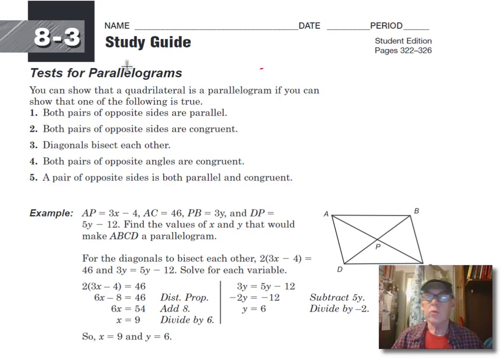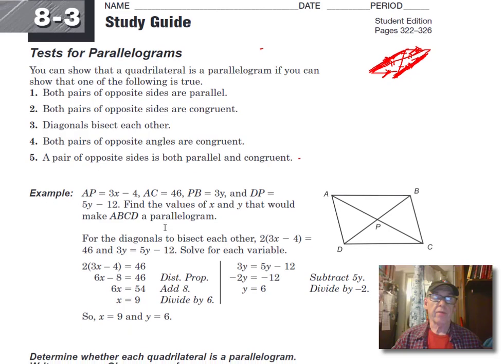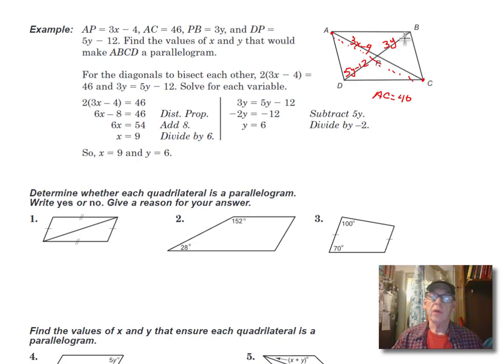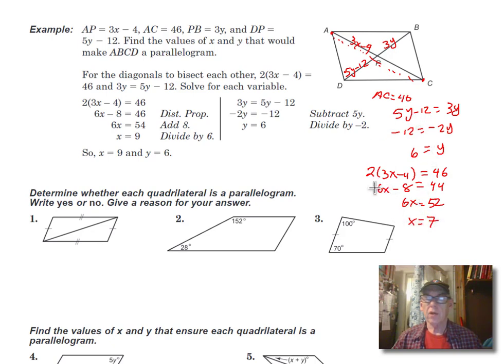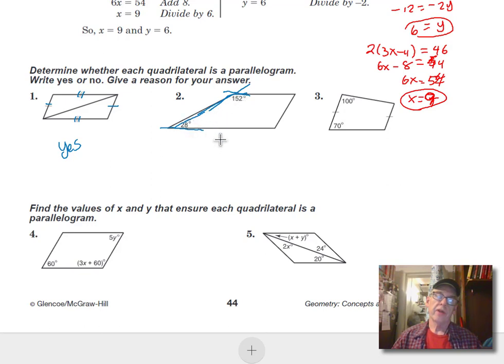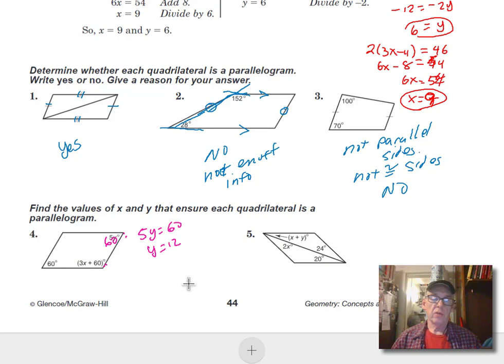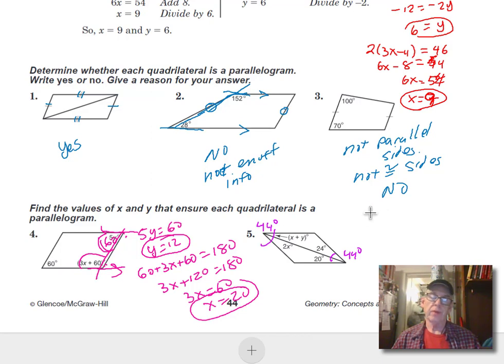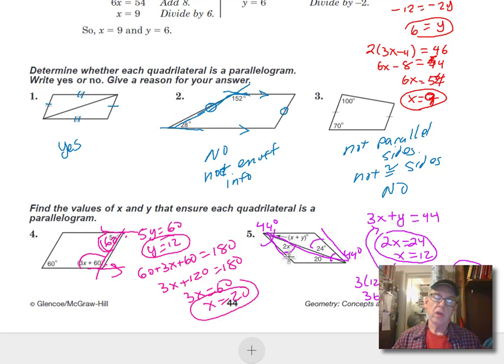7-2 8-3 Study Guide Parallelogram Tests glencoe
Here we explore ways of testing for parallelogram properties as a way to see if the quadrilateral is a paarallelogram.  Worksheet is Glencoe 8-3.